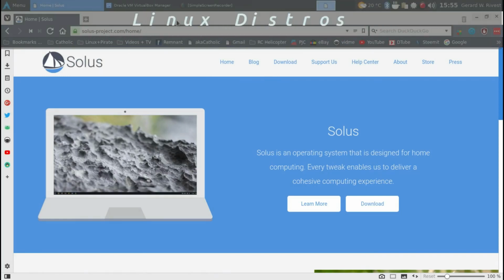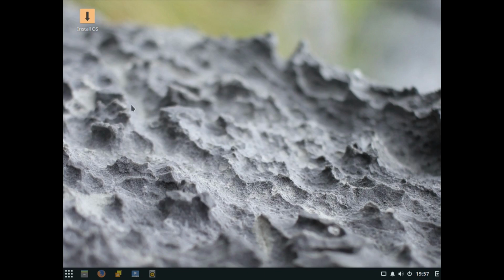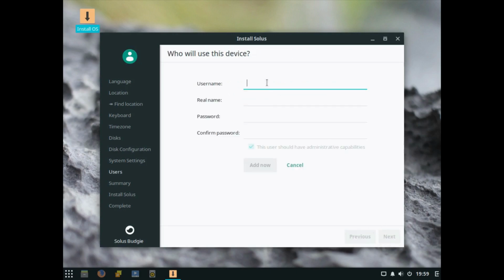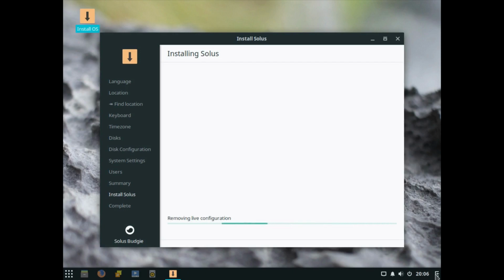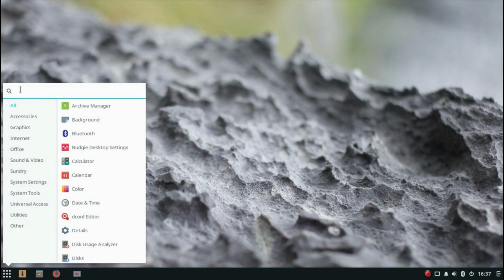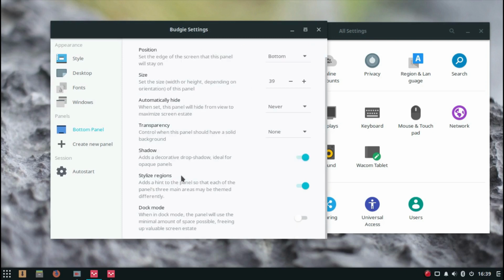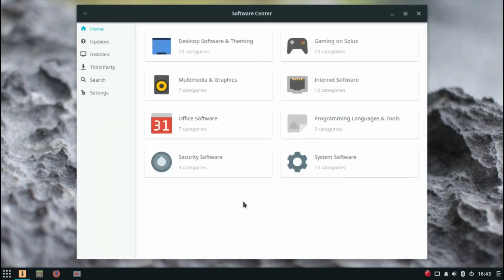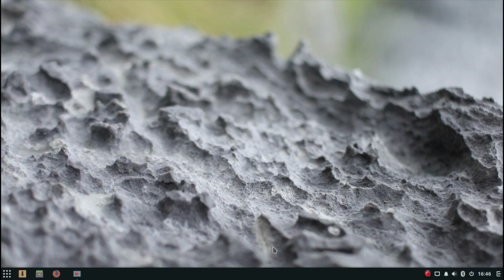Solus 3 Install and Overview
A quick look at Solus 3.  A new Linux distribution that is maturing very nicely.